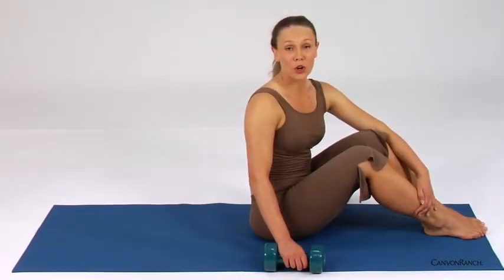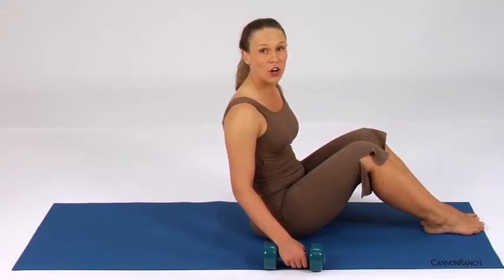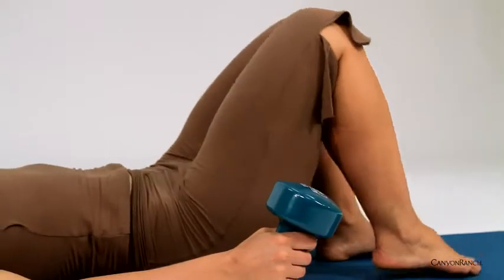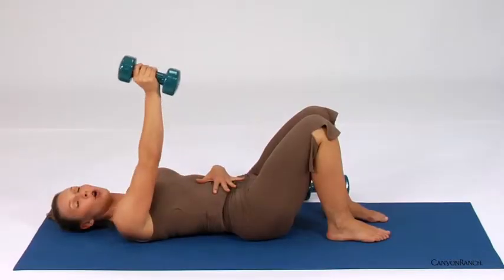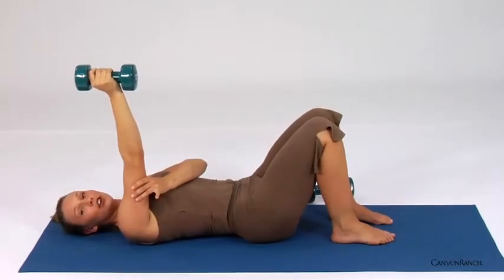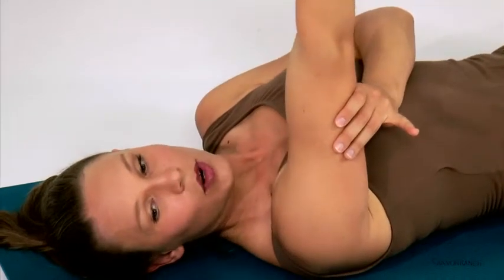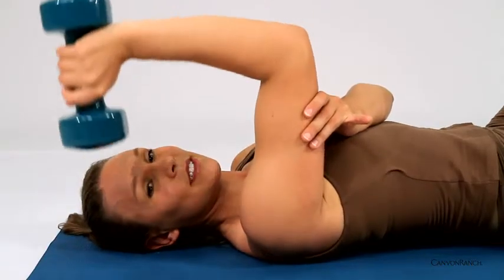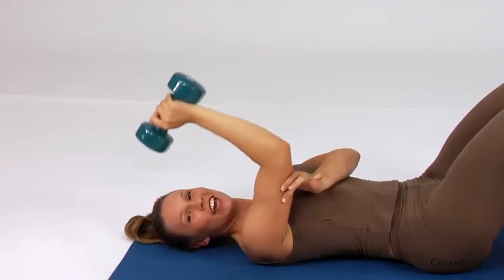Ban Back Arm Jiggle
Ready to blast away that back arm jiggle once and for all? Watch this video and learn one easy move to get those lean triceps you've always wanted.